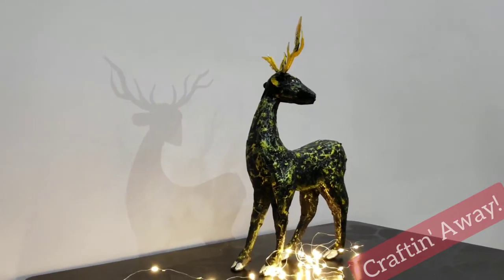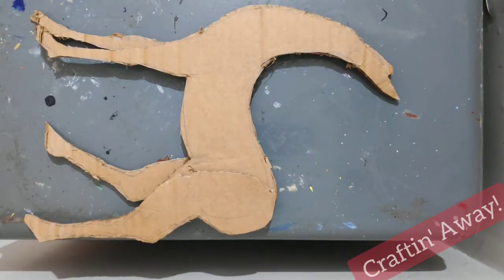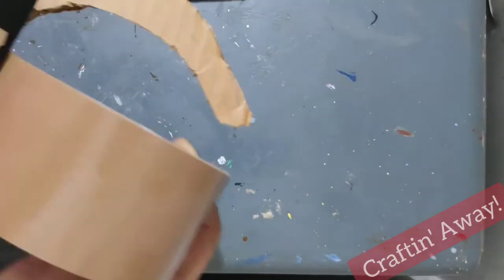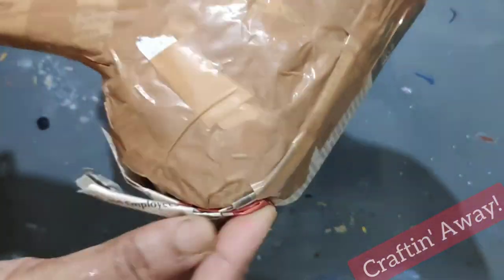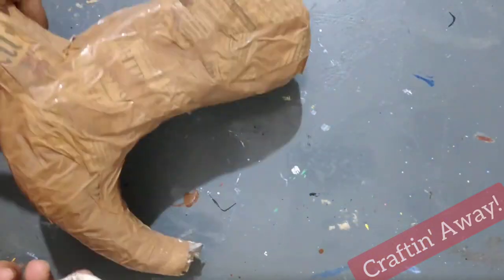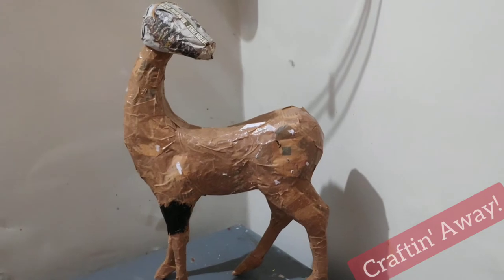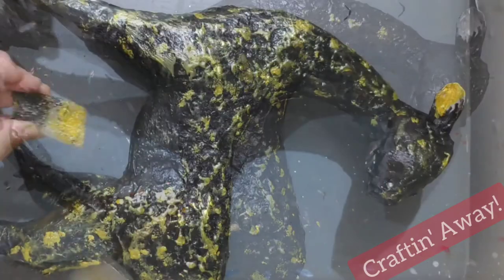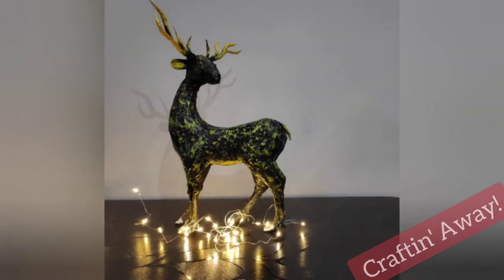Deer Statue | Showpiece | DIY Home Decor | Cardboard Statue | Bottle Craft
Hello!
Today we will be making a beautiful deer statue using only cardboard and bottle/paper.

1. cardboard statue
2. cardboard cutouts
3. cardboard sculpture
4. cardboard craft
5. cardboard craft ideas
6. best out of waste ideas
7. beast out of waste easy ideas
8. best out of waste project
9. best out of waste ideas for adults
10. best out of waste craft ideas

diy statue
diy deer statue
home decor
diy home decor
cardboard statue
cardboard cutouts
cardboard sculpture
cardboard craft
cardboard craft ideas
best out of waste ideas
best out of waste easy ideas
best out of waste project
best out of waste ideas for adults
best out of waste craft ideas
cardboard crafts
cardboard staue
bottle craft
craft ideas
diy crafts
Gift ideas
Cardboard crafts decor